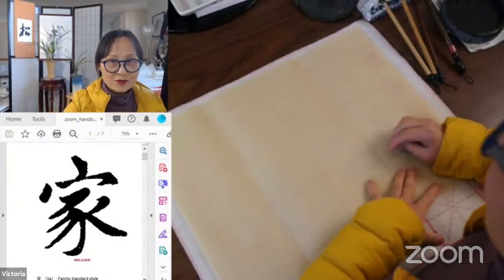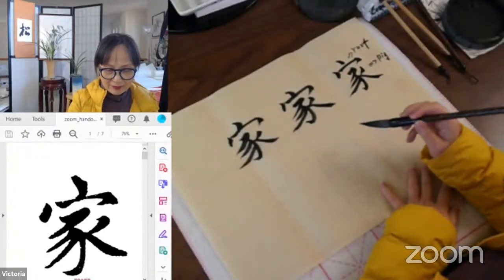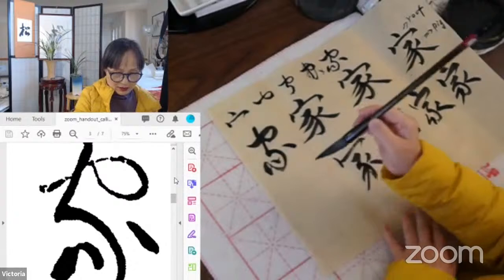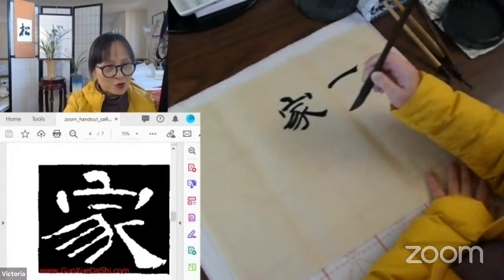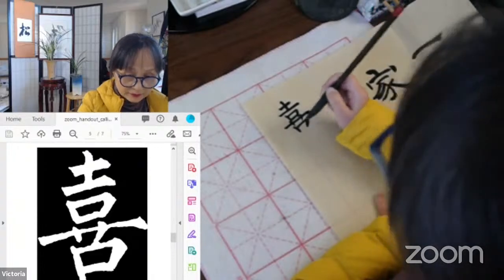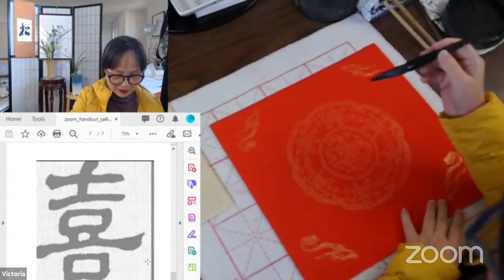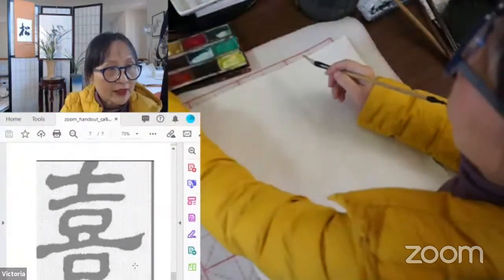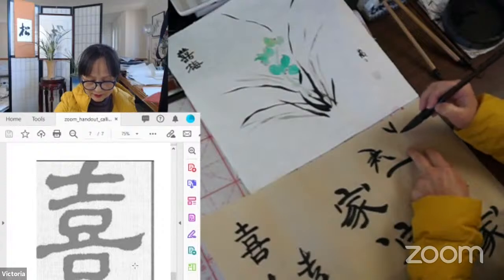Practice Calligraphy with Victoria(4 Zoom Lessons)